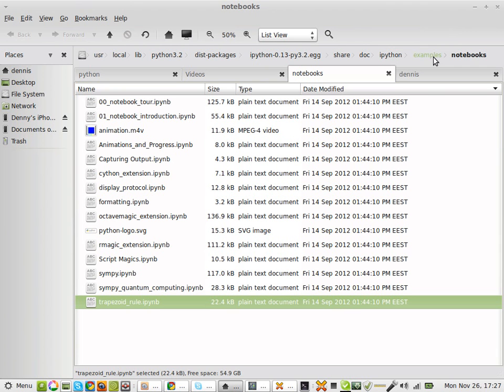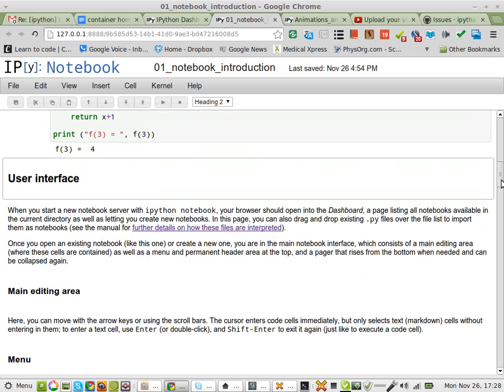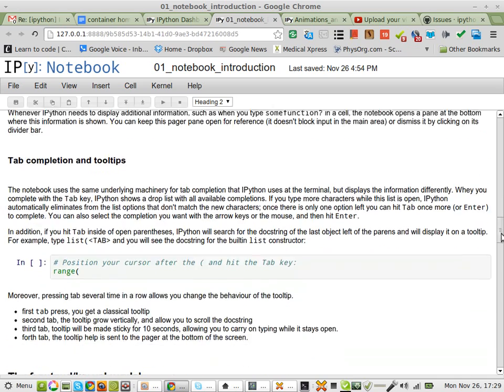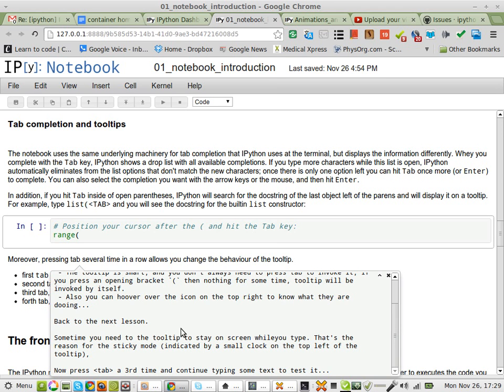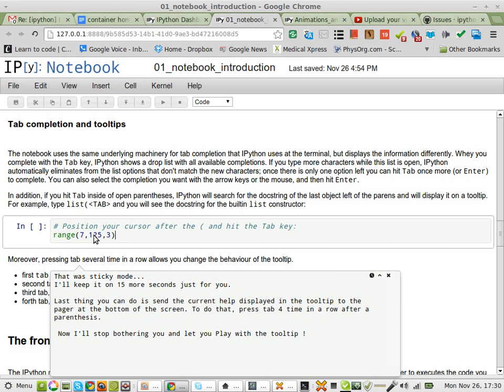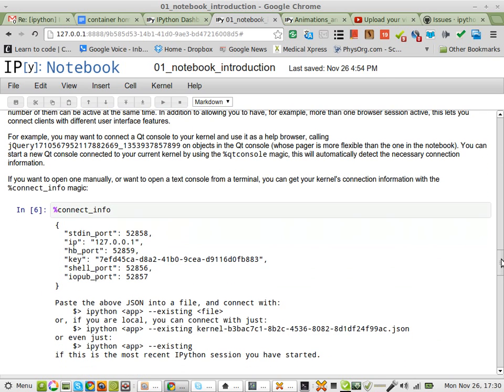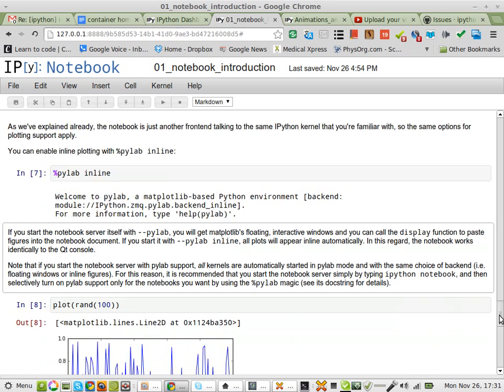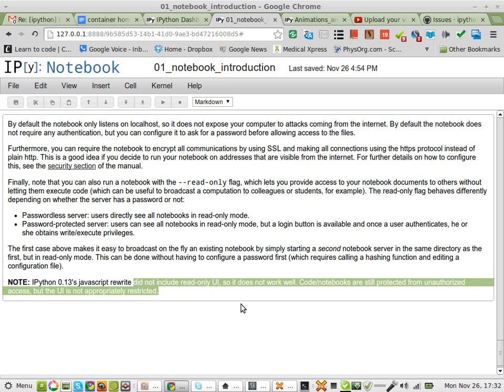ipython 13 notebook examples from the example dir that ships with ipython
caveat notebooks are for python 2.x

no undo
tab completion is cool
some real need for updating/correcting the English in the shipped notebooks